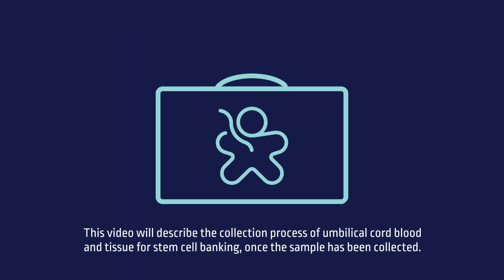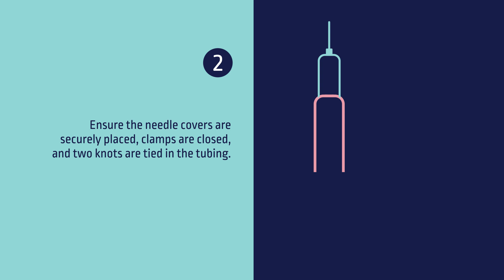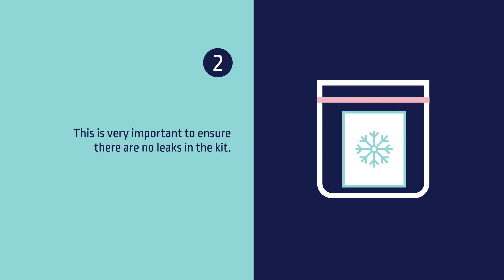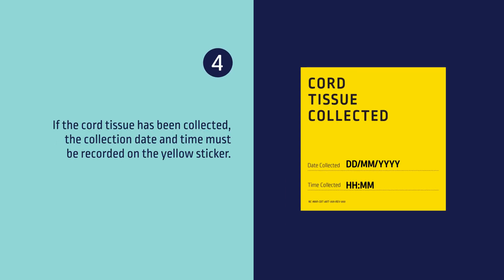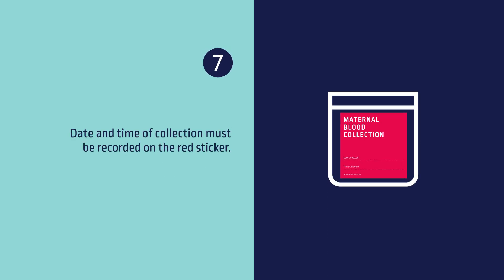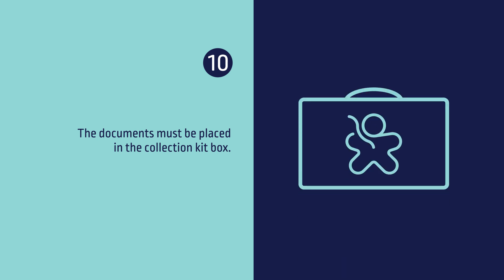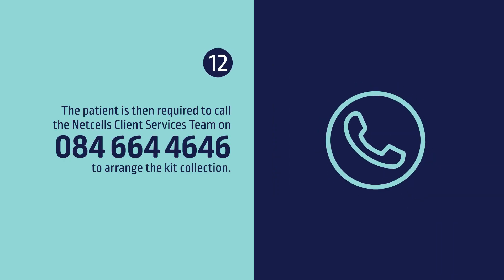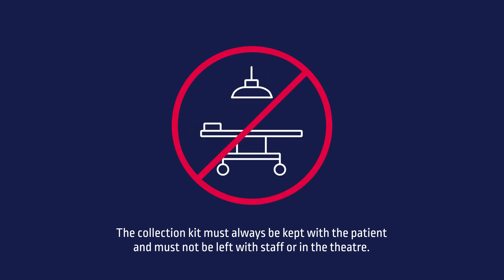Netcells collection: How to pack your kit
This video describes the packaging process of umbilical cord blood and tissue for stem cell banking once the sample has been collected.